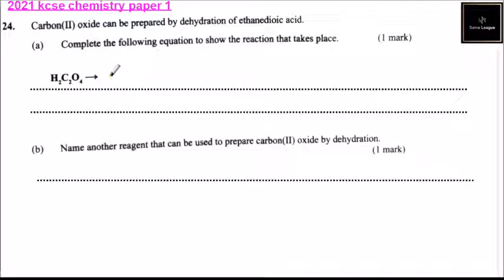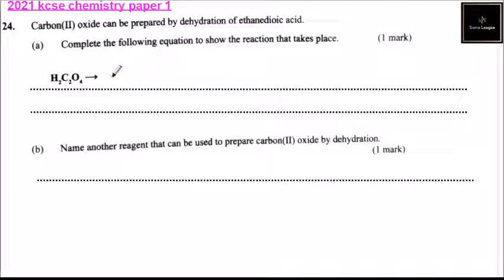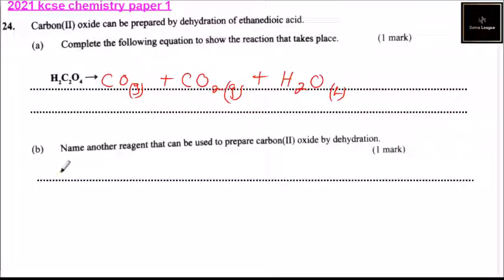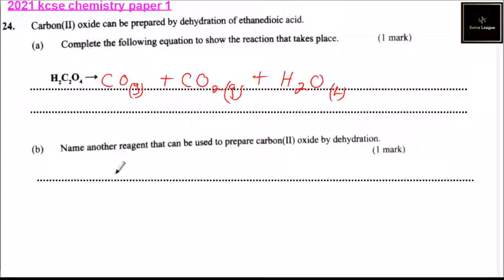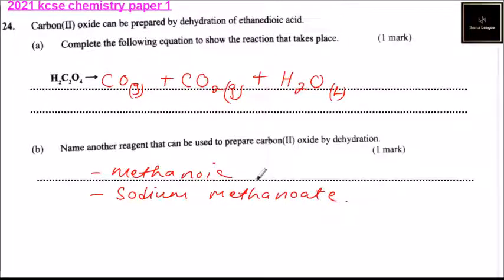2021 KCSE CHEMISTRY PAPER 1 QUESTION 24